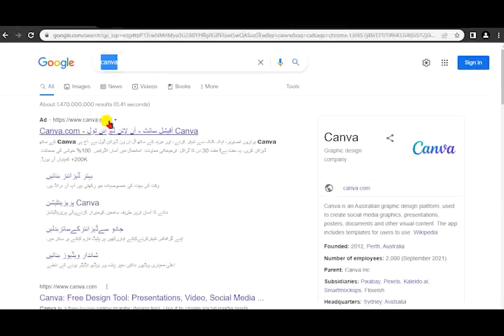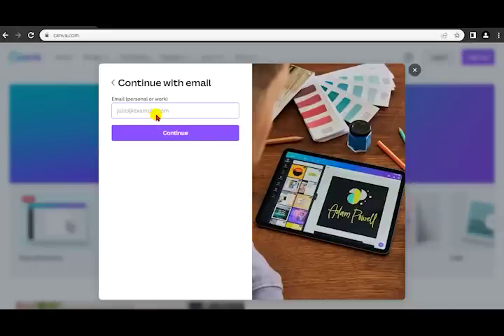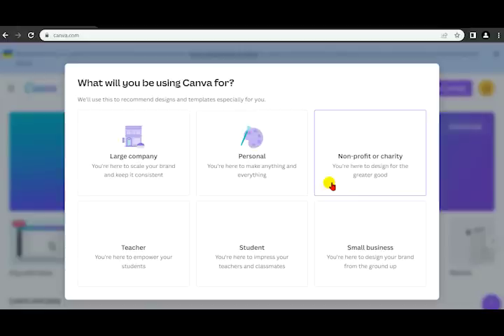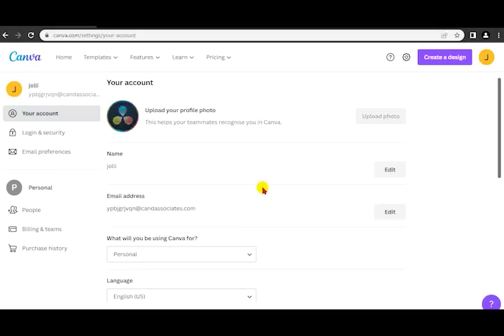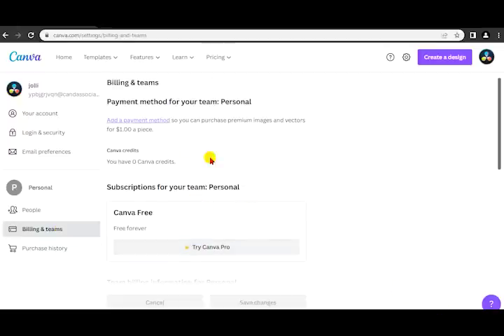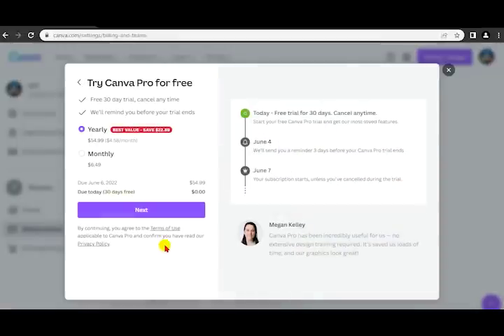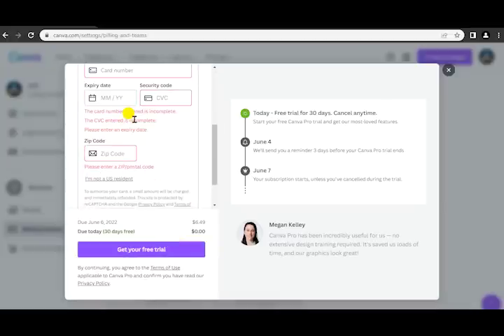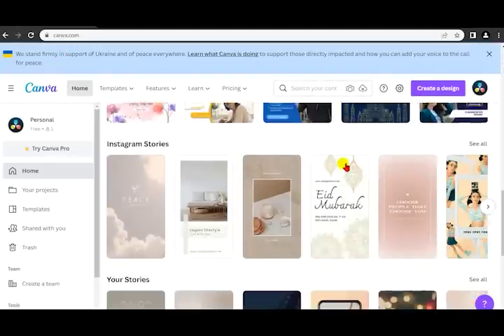How to Create Account on Canva website | Step by Step Guide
This Video is about how to create account on canva.